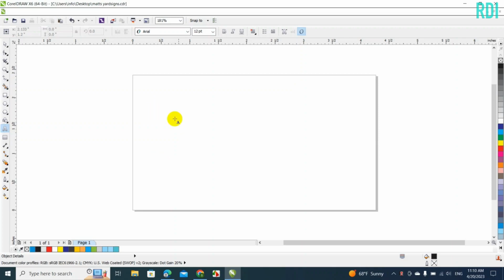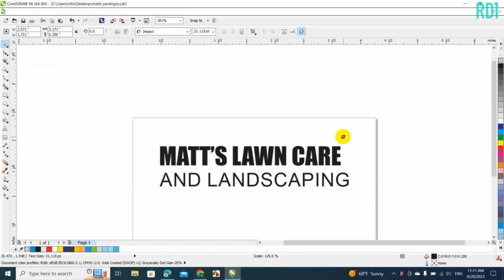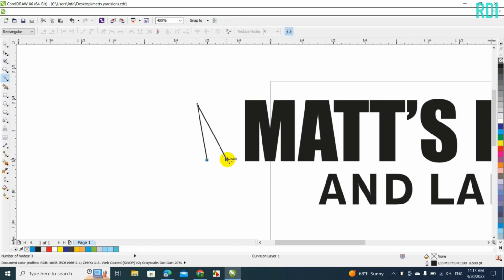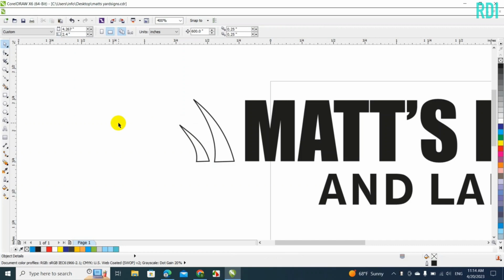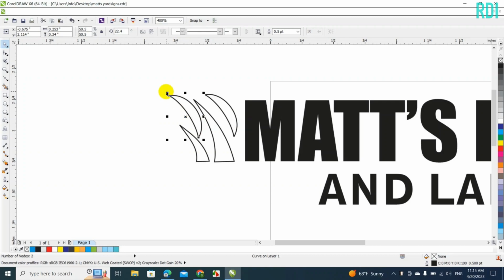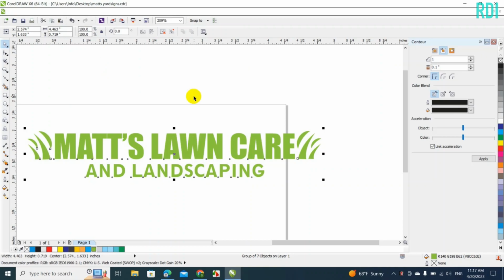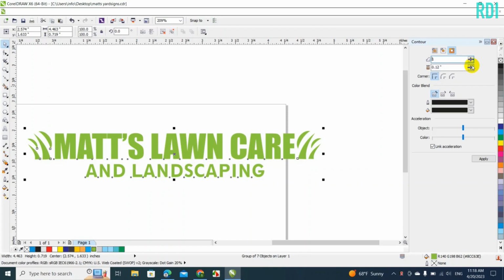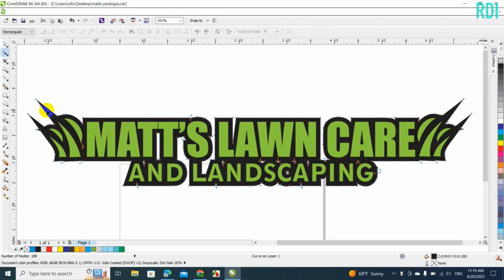How to Turn Your Designs into Custom Stickers A Step-by-Step Guide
In this tutorial, you will learn how to turn your own designs into custom stickers using CorelDRAW software. Follow our step-by-step guide to create professional-quality stickers that are perfect for promoting your business, expressing your personality, or just adding a personal touch to your belongings. We'll take you through the entire process, from designing your sticker to printing it on high-quality vinyl and applying it to any surface. Whether you're a business owner or just someone who loves to create, this tutorial will show you how easy it is to make your own custom stickers!